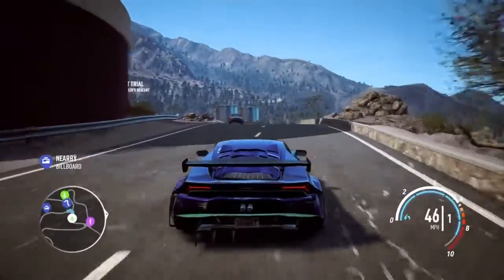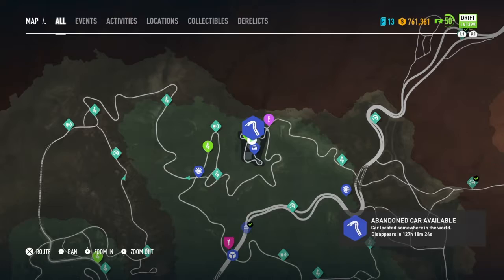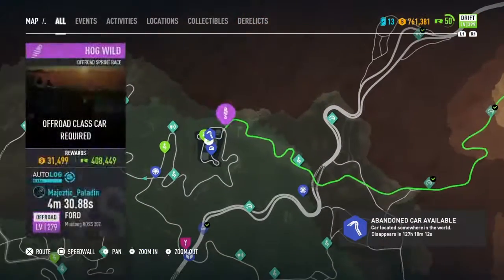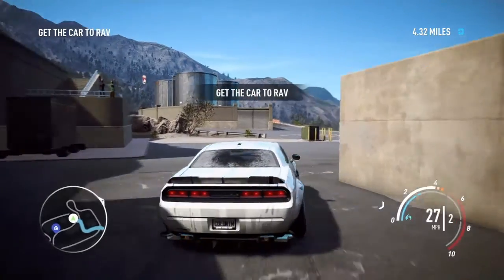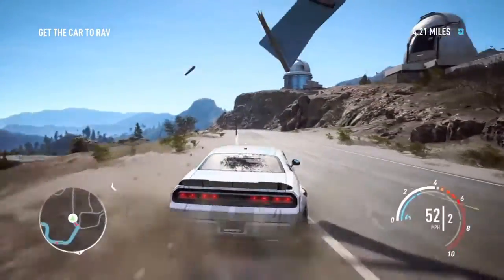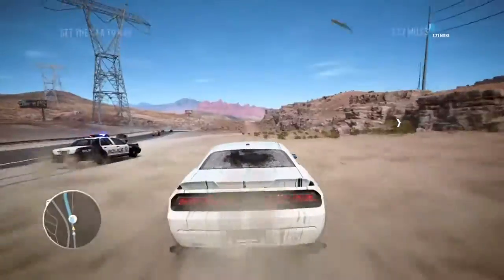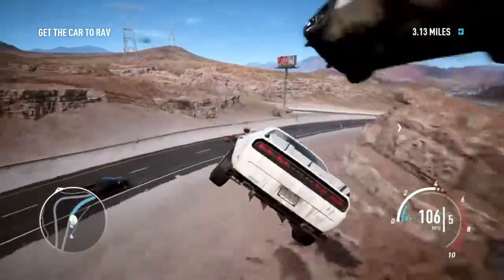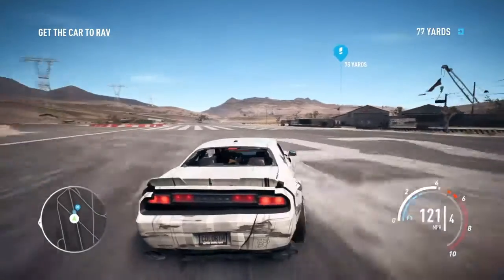Need For Speed Payback Abandoned Car Location January 22nd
Need for Speed Payback Abandoned Car Location January 22nd-29TH